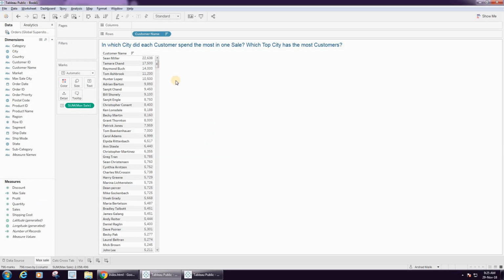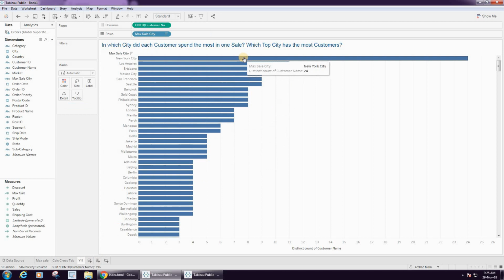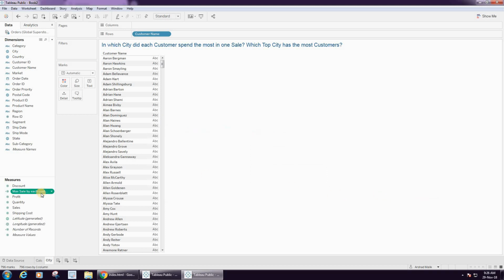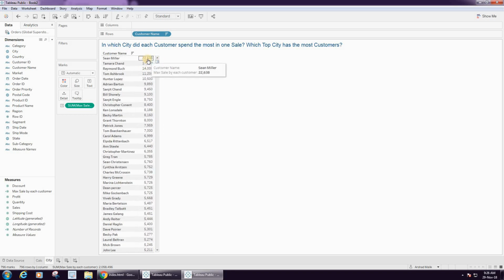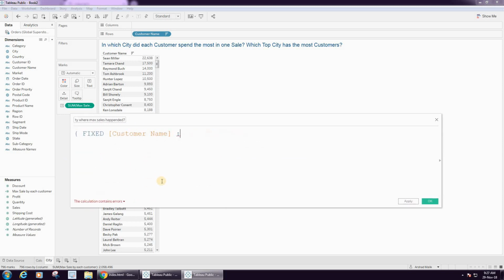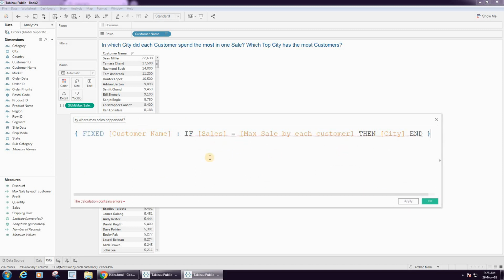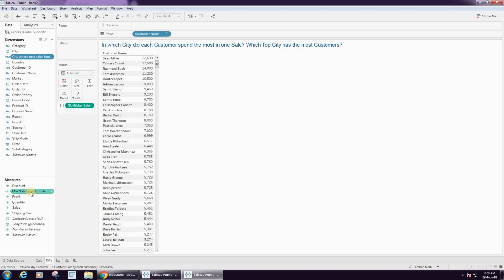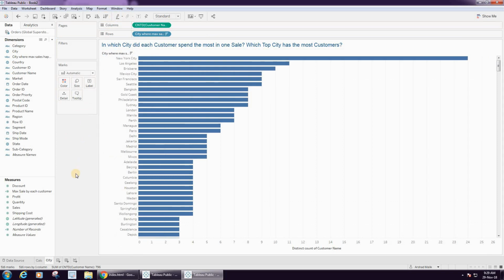VISUALIZING THE MOST SPENT IN ONE SALE | TUTORIAL | TABLEAU WITH MALIK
In this intermediate tutorial, I will be showing you how to determine which city from a list of cities did the highest spending. This is a great example to learn how to sort data and visualize highest sales. And after watching this video you should be able to experiment on similar visualizations.
Cheers!